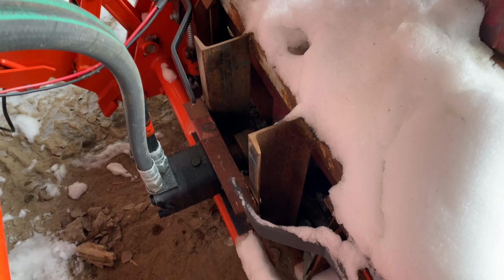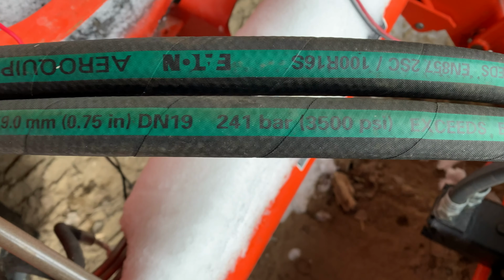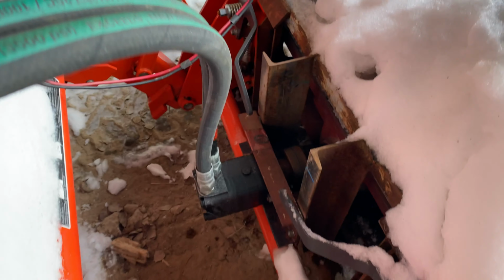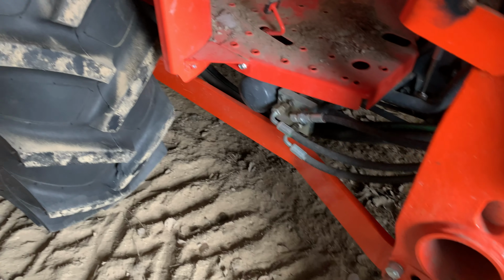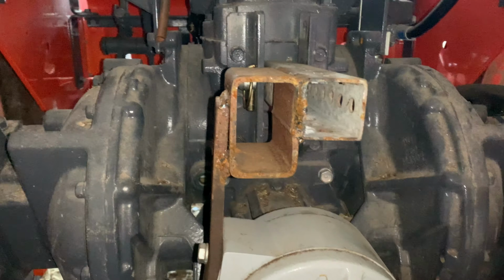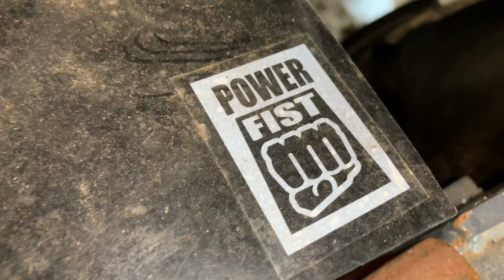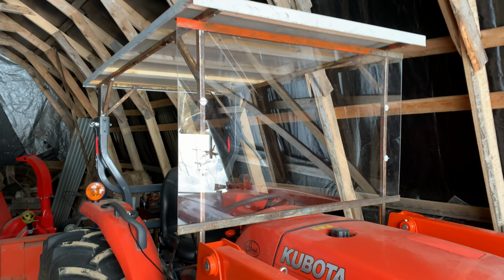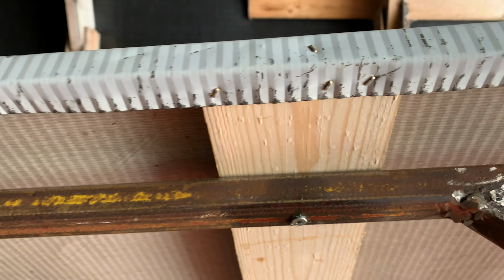More Details on the Front Mounted Snow Blower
The part numbers are

9 inch Chainsaw Tooth Brush Blade

Books
Learn to Timber Frame

Tools
Swanson Tool SO107 12-Inch Speed Square

0:00 Intro
0:10 Plans
10:00 Closing Remarks
11:00 Outro

1101